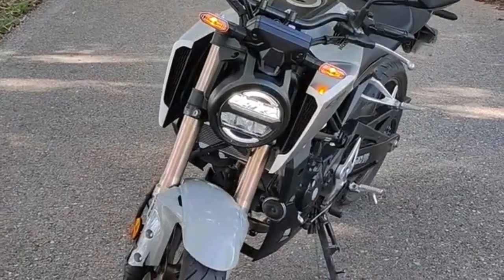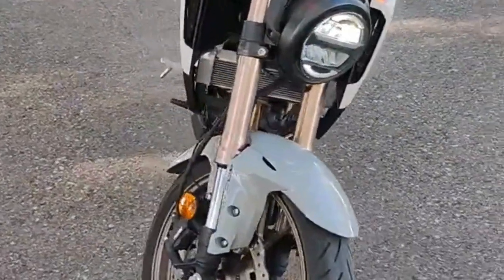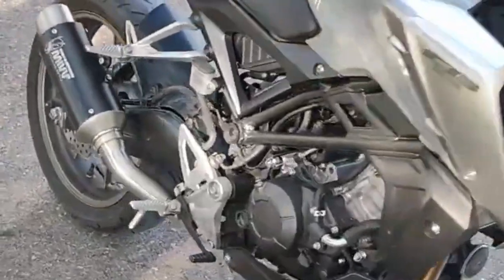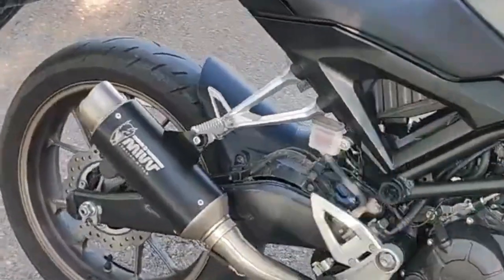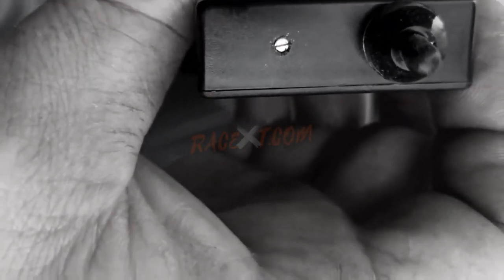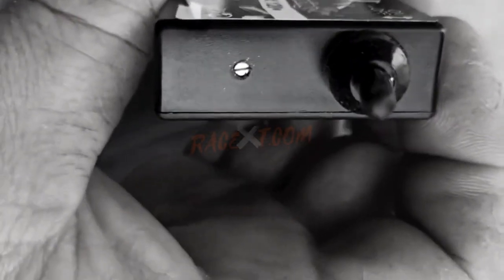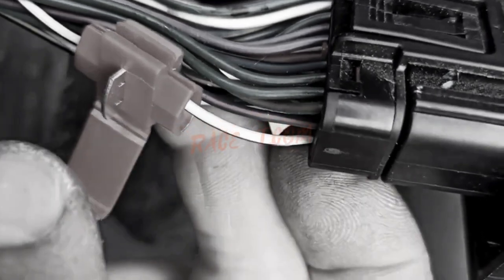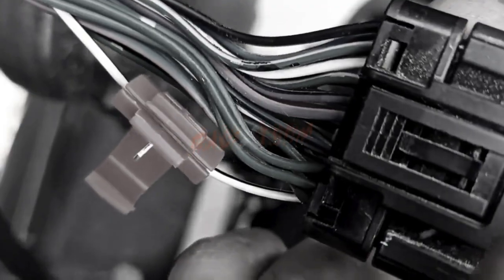Chip tuning for Honda CB 125 R Abs my21 power unit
Improving performance on the motorcycle Honda CB 125 R Abs my21  , until recently, was an expensive and difficult to reverse operation, with the entry on the market of the specific module for your bike, things have changed, in fact this add-on module allows us to increase power and torque (depending on the model and condition of the vehicle).

If the Honda CB 125 R Abs my21 power unit during execution is too rich, then the setting must be set between litle and then minimum.